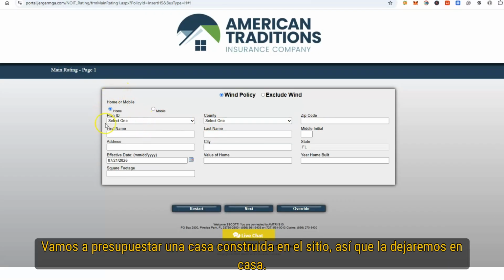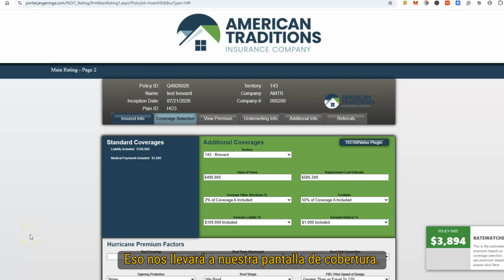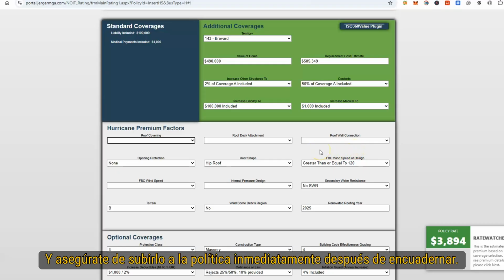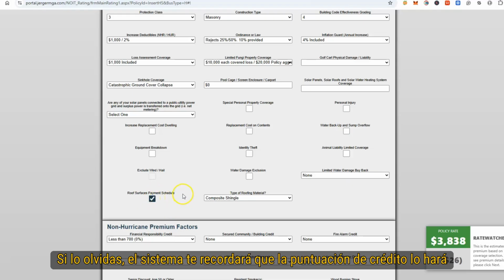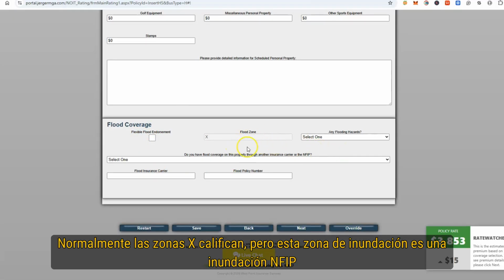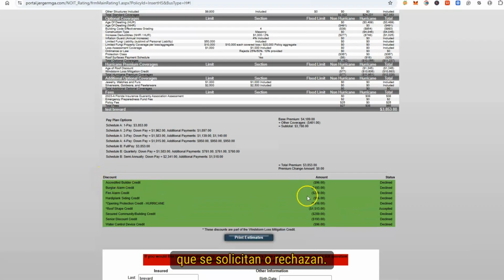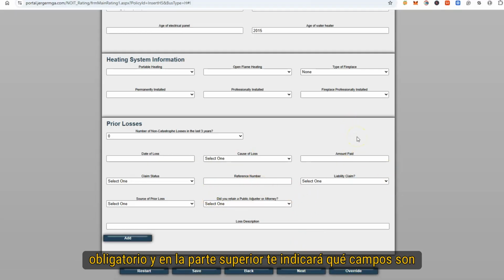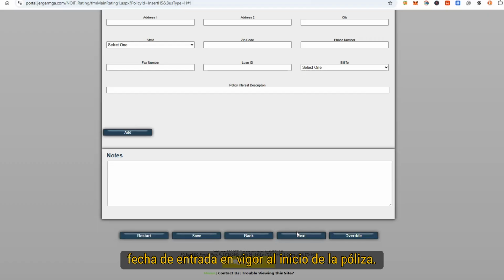How to quote Homeowners | Cómo cotizar a los propietarios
Contiene subtiles españoles- Quoting HO3, HO6, DP3 and HO4